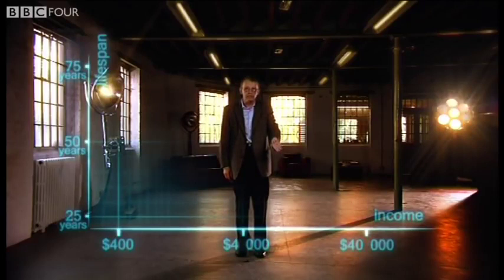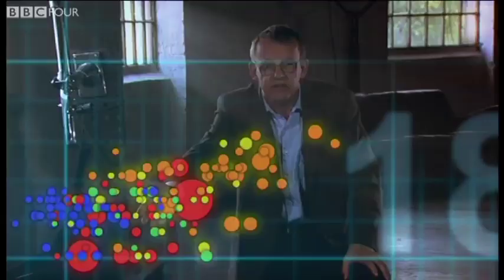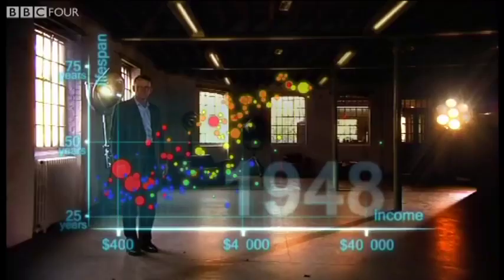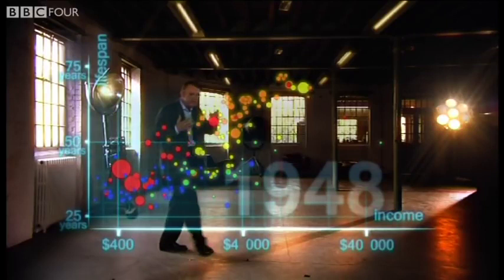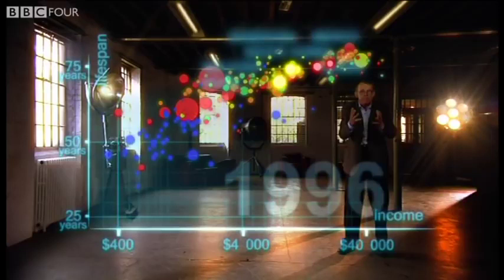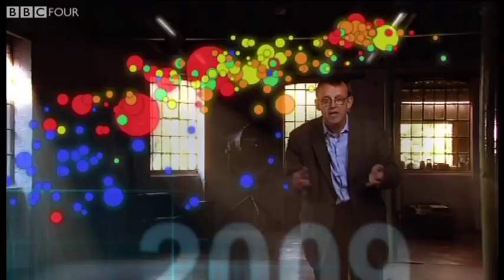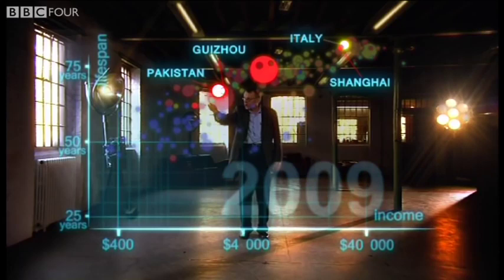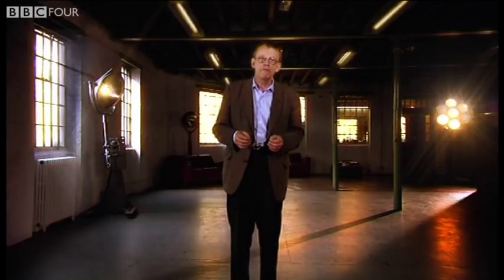Hans Rosling's presentation with animated scatterplots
This video demonstrates the communication goal we are working toward. We want to communicate social-economic data in an effective way